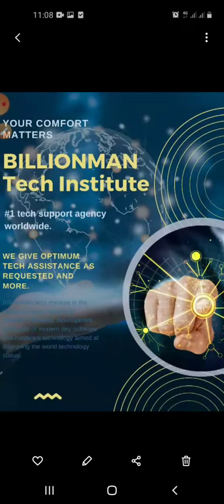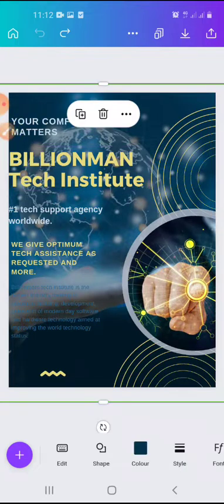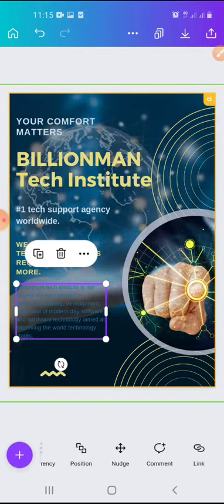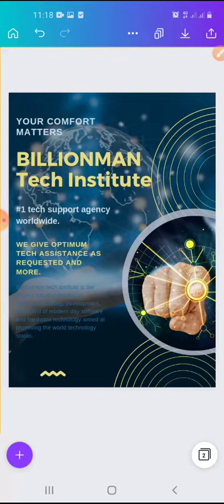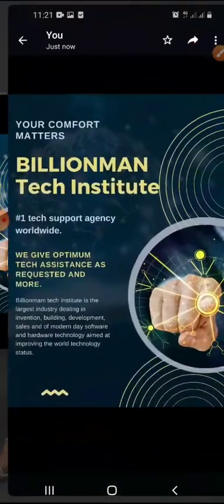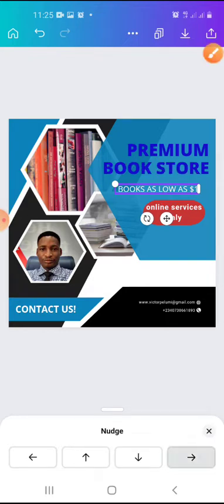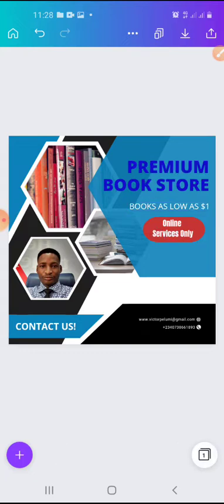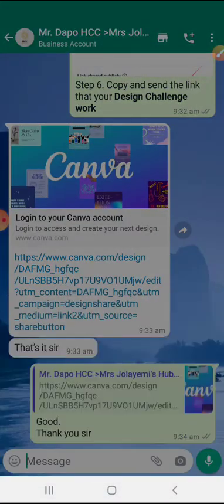D. Challenge Day 1 Reviews & Comments